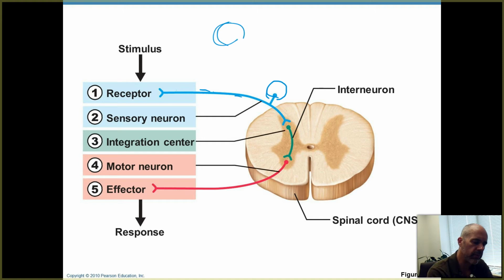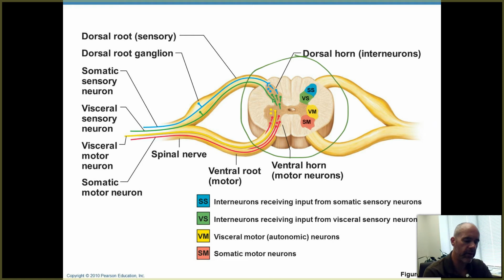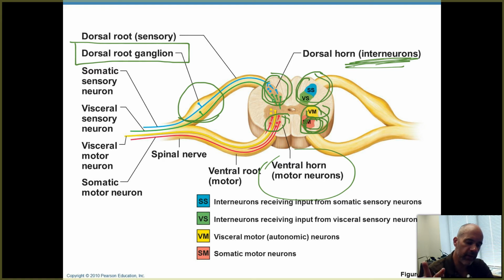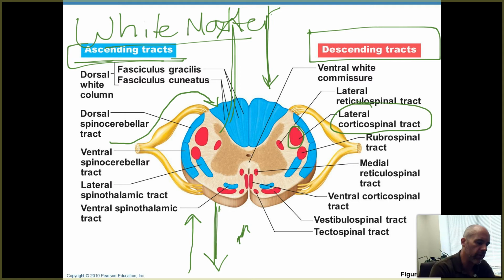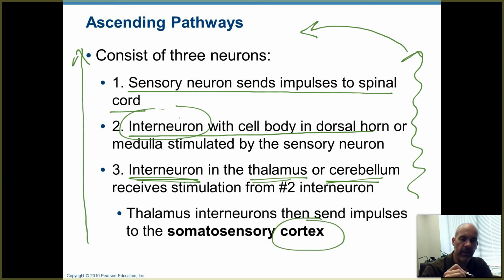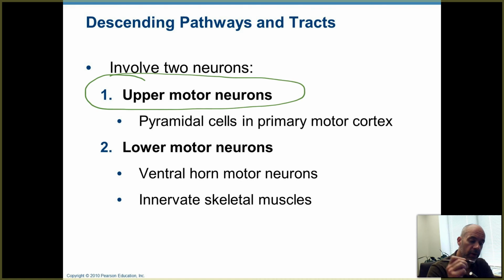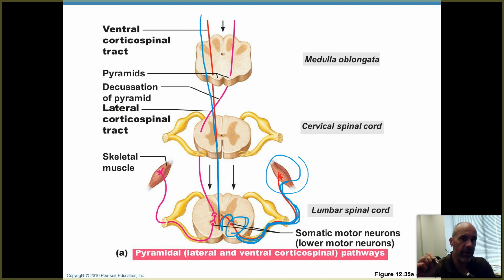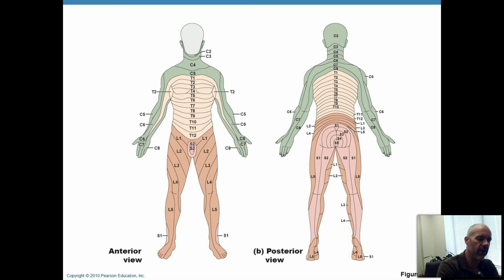BIO 201 - UNIT 5 PHYS - LEC 5 - NEURON NETWORKING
This lecture covers some basic information about networking between PNS and CNS neurons, as well as networking within the CNS itself through ascending and descending tracts.